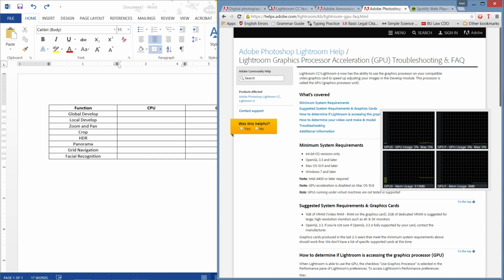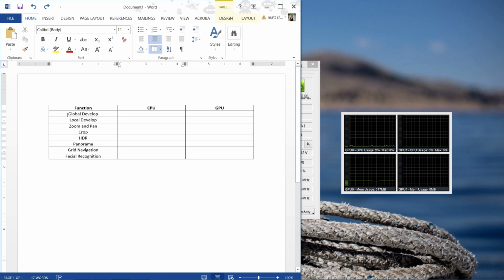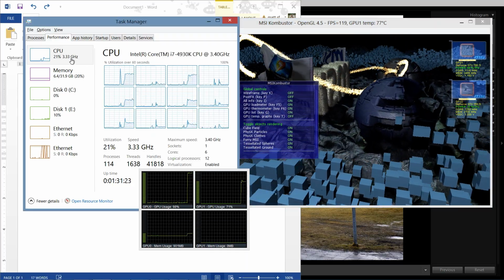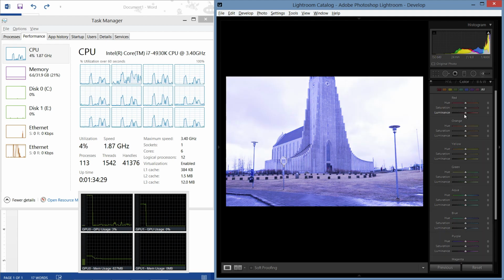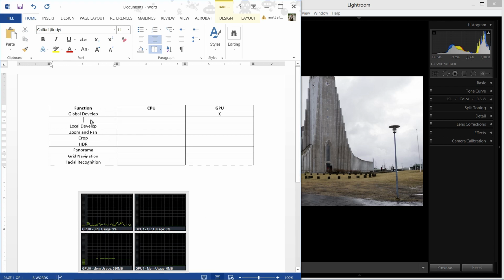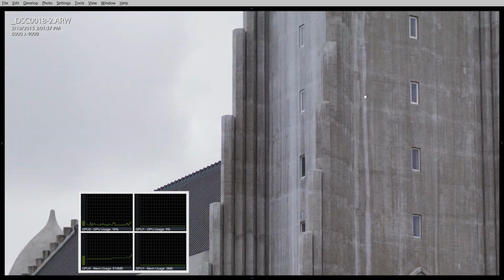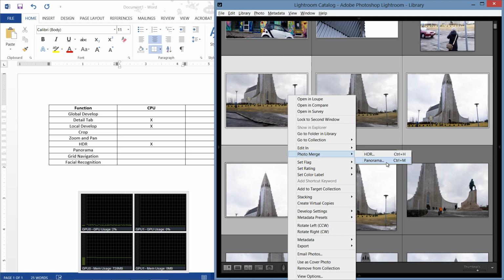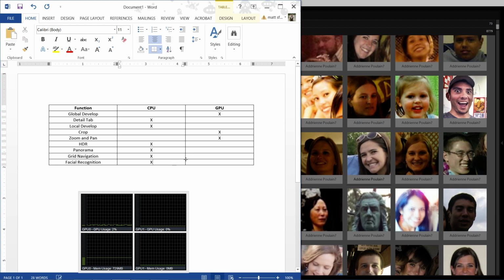Review of GPU Performance in Photoshop Lightroom 6 CC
Which features of Adobe's new Lightroom release actually benefit from GPU acceleration, and which remain slow and tied to the CPU?